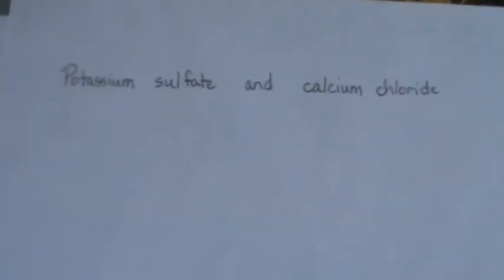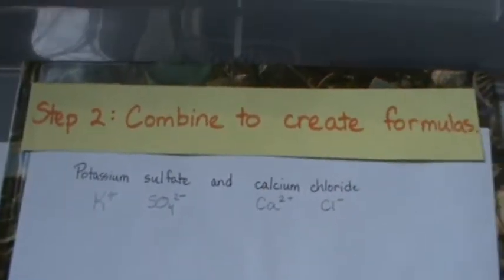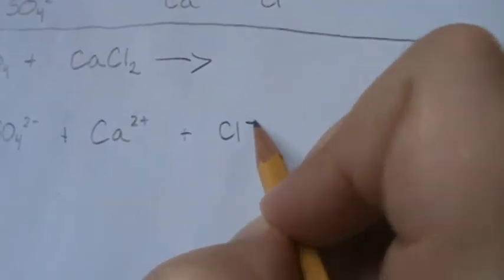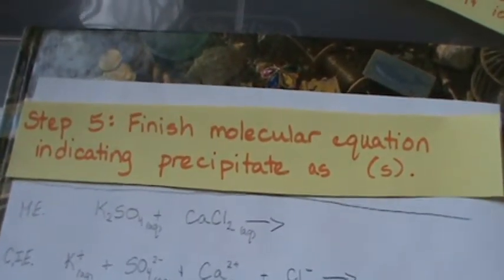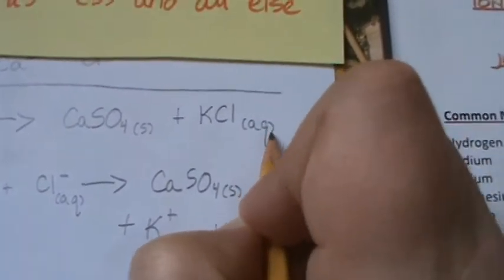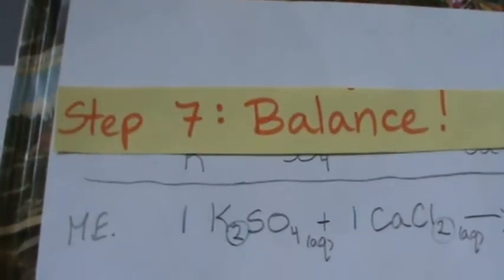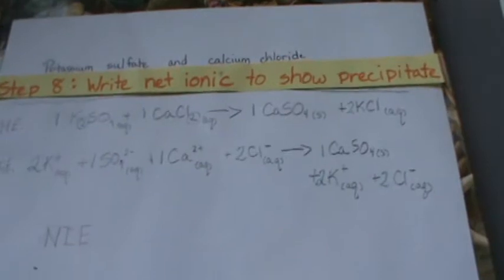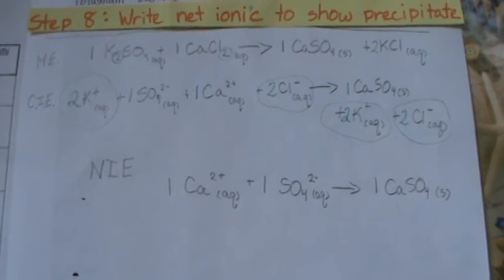Molecular, Complete Ionic, and Net Ionic Equations Part 1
Detailed steps for how to write molecular, complete ionic, and net ionic equations for precipitation reactions.